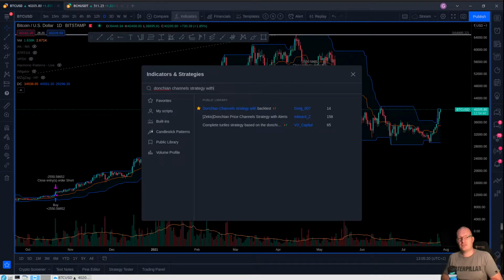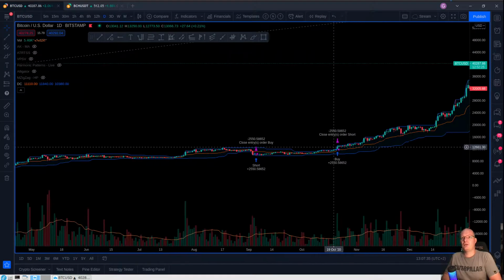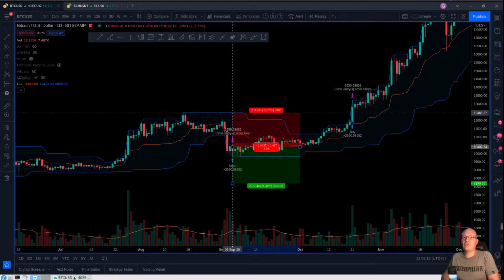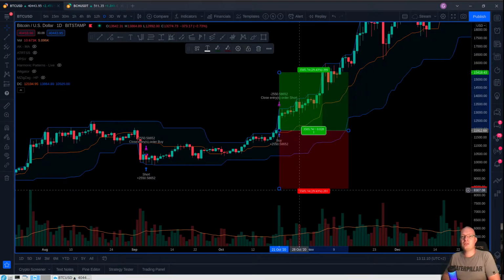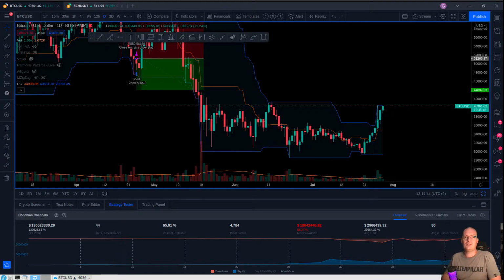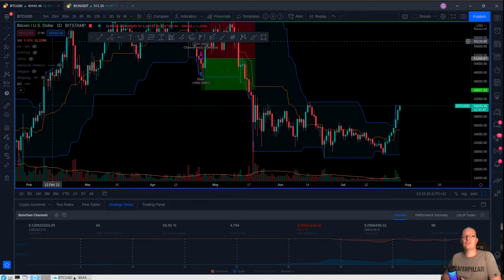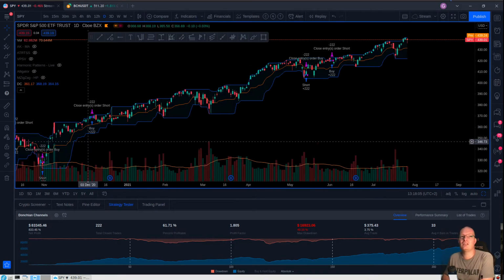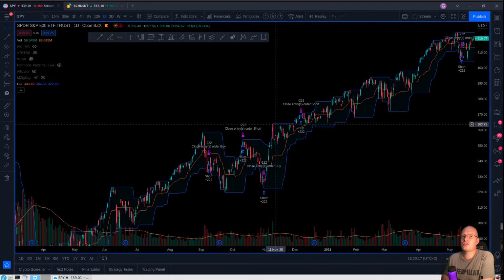💸 How to trade Donchian Channels. Best strategy revealed AND backtested 💸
👉Join me at Bybit and get $10 bonus in BTC! Plus, up to $600 worth of rewards await in your Bybit Rewards Hub.

👉 Earn interest while you hold your crypto or stablecoin with Blockfi